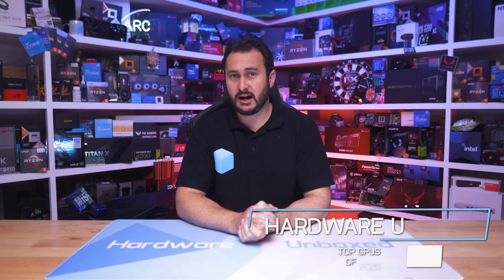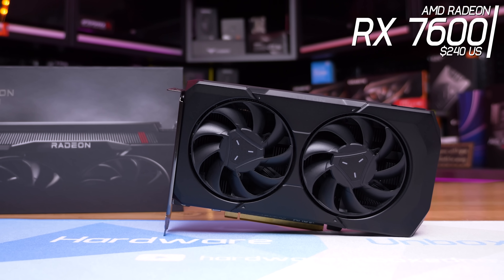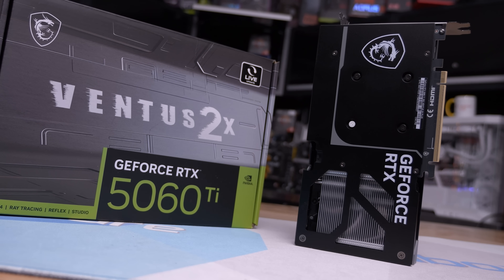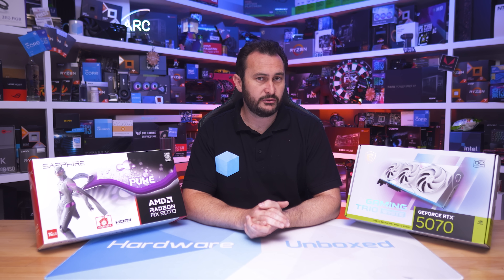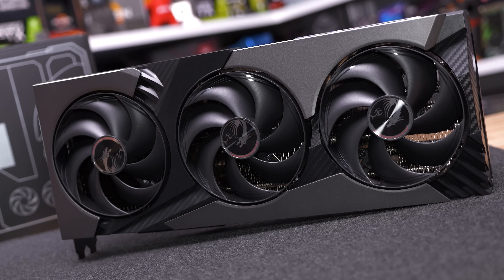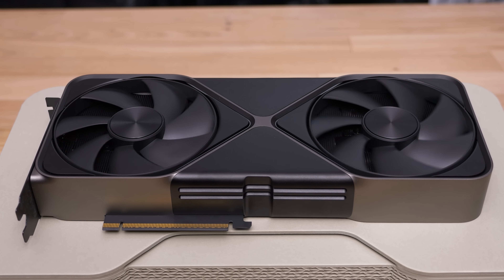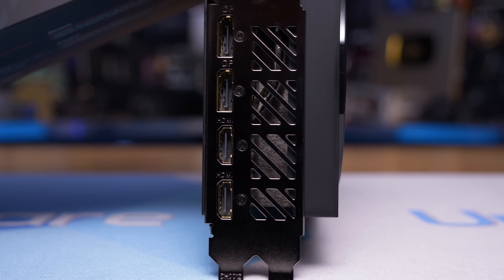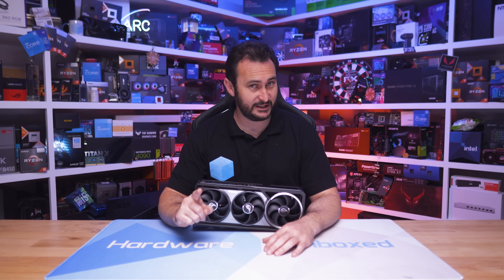Top 5 Best GPUs 2025, Buy Now!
WOLFBOX Air Dusters – Black Friday Deal!
MF100 – Only $66.49
MF50 – Only $31.99

Video Index:
00:00 - Welcome to the Best GPUs of 2025
00:16 - Ad Spot
01:03 - Introduction
01:31 - Entry Level Options
04:04 - Spending More Than $300, Less Than $500
05:48 - The $500-$600 Price Range
08:06 - The $600-$900 Price Range
09:34 - The High-End, Benchmarking Your Budget
11:15 - Final Thoughts